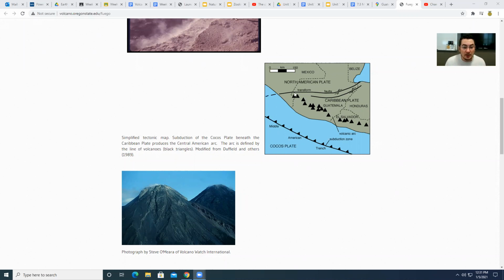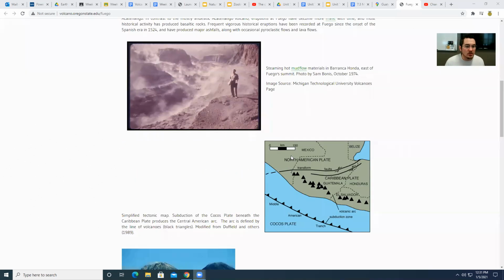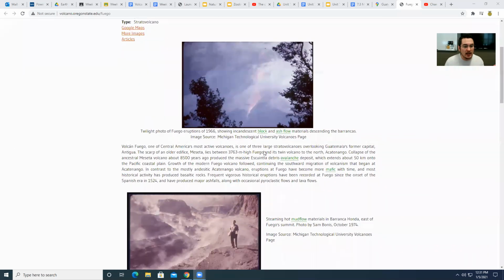1-5-21 Earth Science